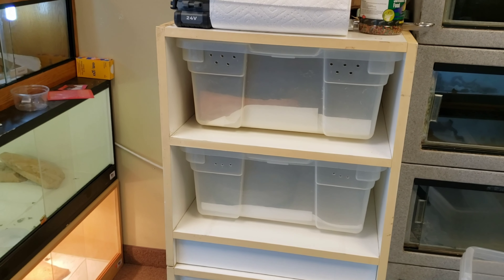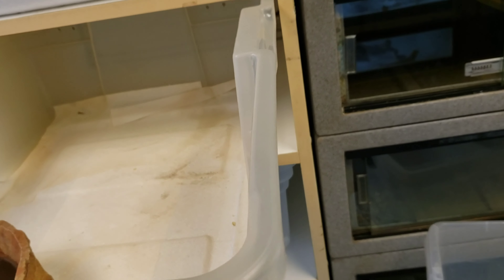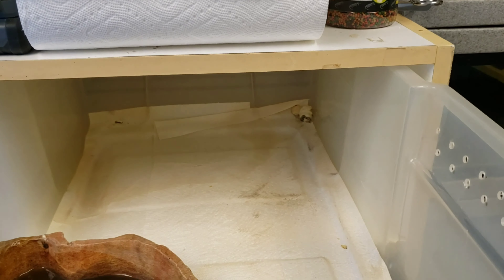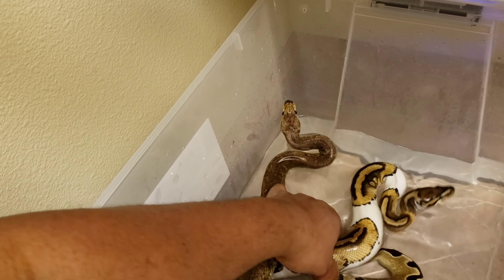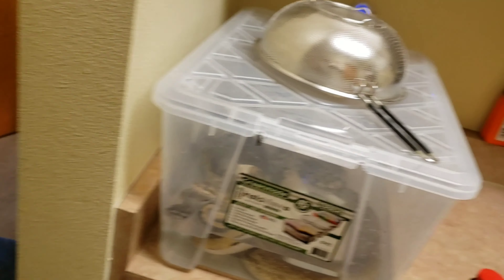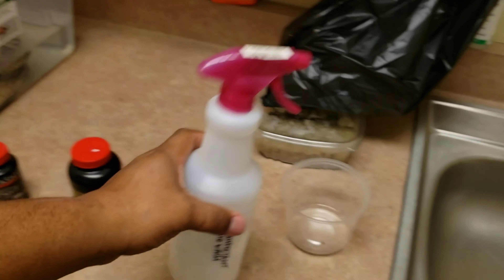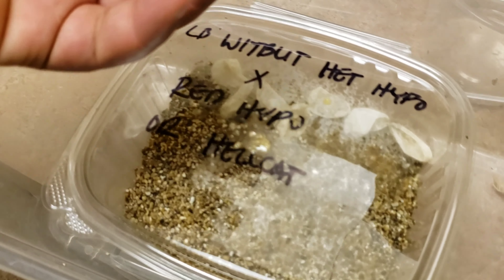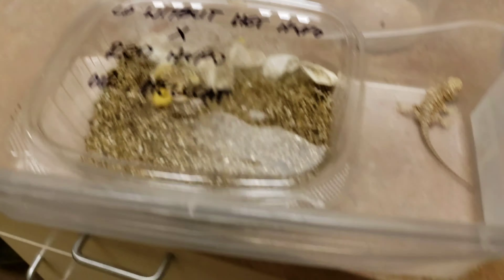Getting Rid of Mites on my Ball pythons.